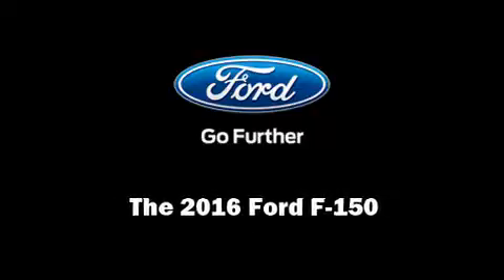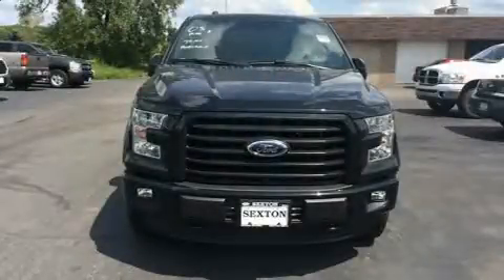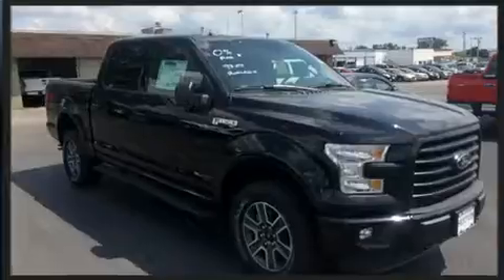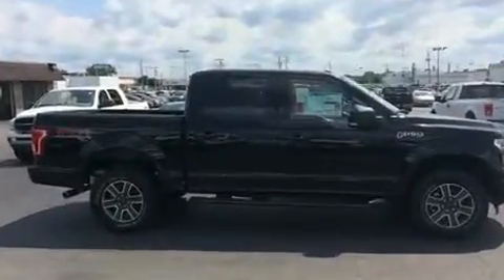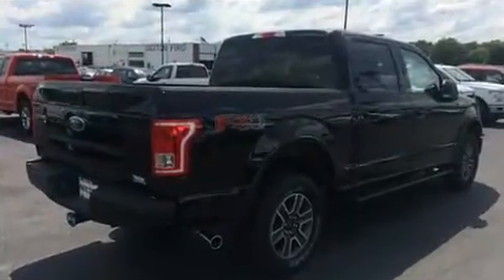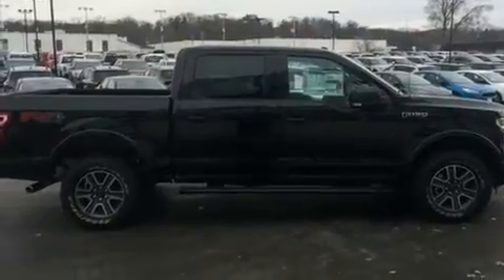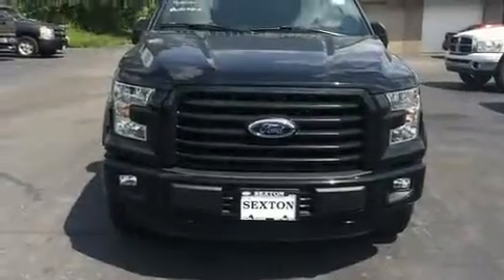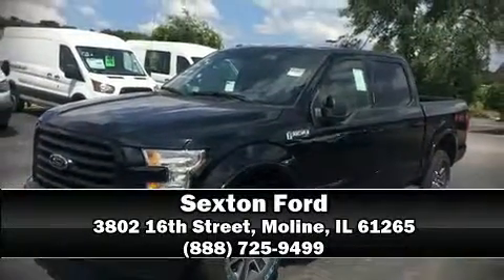2016 Ford F-150 XLT in Moline, IL 61265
Sexton Ford
3802 16th Street

Sensibility and practicality define the 2016 Ford F-150. Ford prioritized comfort and style by including: front and rear reading lights, a tachometer, variably intermittent wipers, adjustable headrests in all seating positions, a rear step bumper, an automatic dimming rear-view mirror, and remote keyless entry. Power adjustable pedals allow the driver to optimize his or her driving position, enhancing visibility, comfort and safety. Audio features include a CD player with MP3 capability, steering wheel mounted audio controls, and 7 speakers, providing excellent sound throughout the cabin. Ford ensures the safety and security of its passengers with equipment such as: head curtain airbags, front SIDE impact airbags, traction control, brake assist, a security system, and 4 wheel disc brakes with ABS. Various mechanical systems are monitored by electronic stability control, keeping you on your intended path. Our experienced sales staff is eager to share its knowledge and enthusiasm with you. We'd be happy to answer any questions that you may have. Stop in and take a test drive!